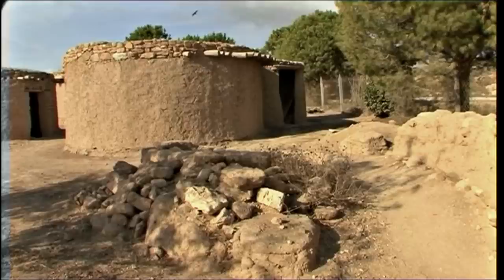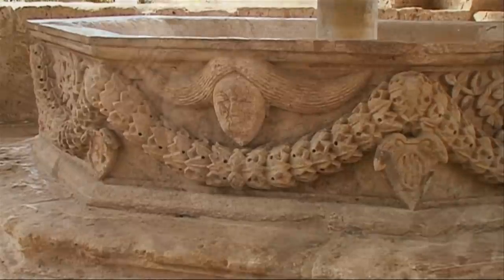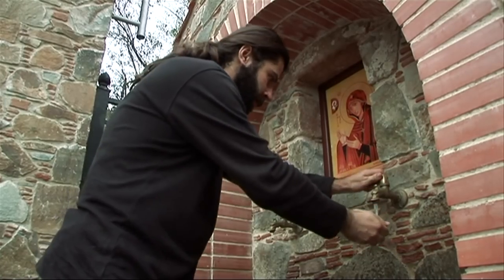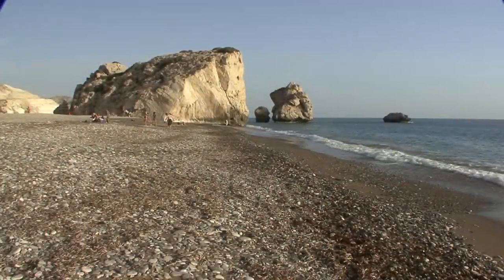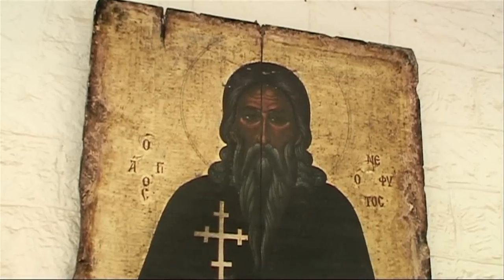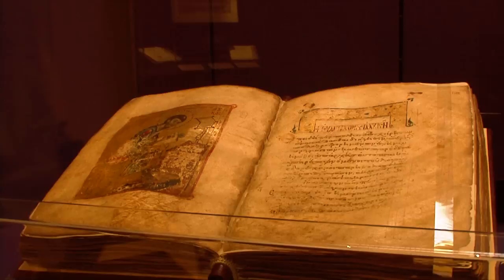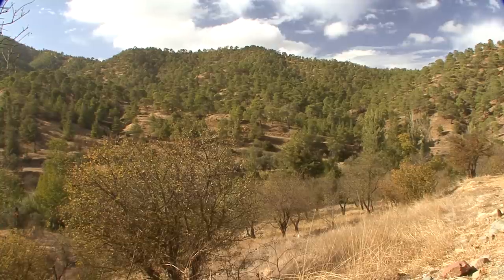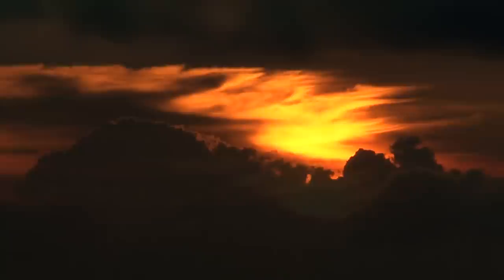Cyprus Vacation Travel Video Guide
Travel video about destination Cyprus.
Cyprus is the third largest island in the Mediterranean, with a long history and rich cultural heritage. Lefkosia, or, Nicosia, is the capital with an almost circular old town that is completely surrounded by walls from the Venetian period.  Fammagusta Gate is one of the town’s original three gates which leads to the Tacht El-Kala district with its many narrow alleys, small buildings and handicraft studios.  Nicosia’s largest church is the Phaneromeni Church and its elegant Venetian bell tower.  Next to it, one of the town’s smallest mosques and the prosaic construction of the modern Moronite Church beyond Paphos Gate that leads out of the historic centre. The port of Larnaca is considered to be the gateway to the island.  A well-renovated Turkish fortress was originally built to defend the city and it was subsequently used as a prison.  Close to Larnaca is a huge salt lake which, in winter, is populated by hundreds of pink flamingos. The mountain village of Lefkara is situated within the foothills of the Troodos Mountains.  Narrow cobbled alleys separate the stately buildings of solid stone blocks with ornate door frames and wrought iron balconies.  The Church of the Archangel Michael, located in the centre, contains various wall paintings that date back to the twelfth century. The ‘islands of the gods’ resembles a magnificent picture book, a melting pot of various influences at the intersection of both Orient and Occident.  Cyprus is synonymous with myth, legend, treasures, culture and very large doses of sunshine!